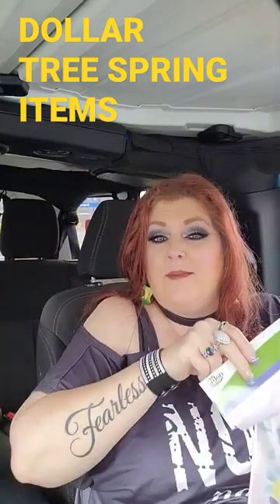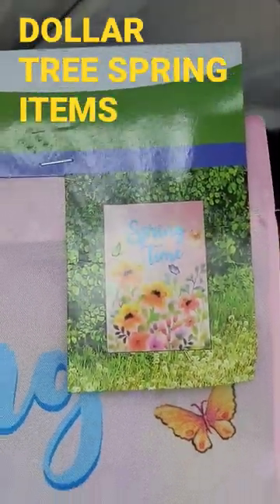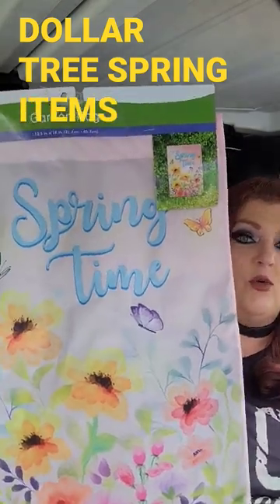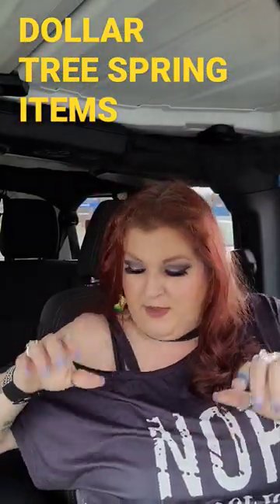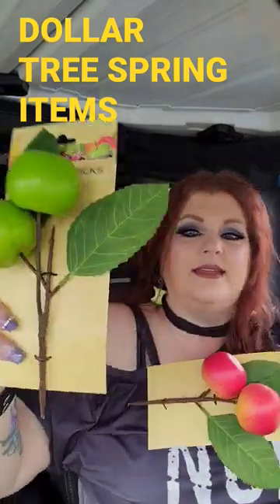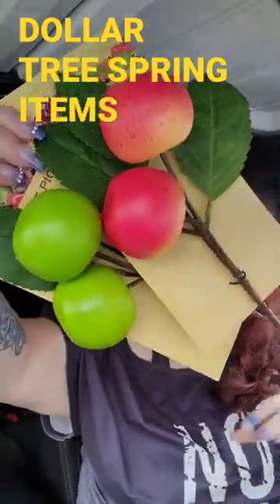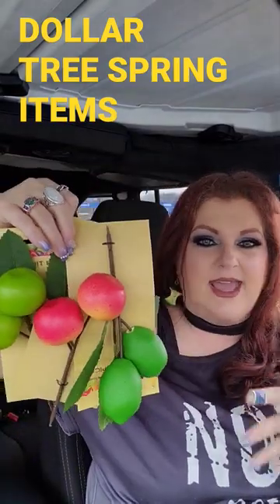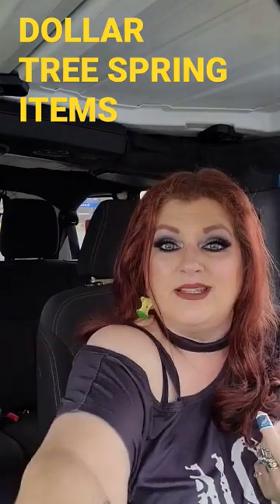DOLLAR TREE SPRING ITEMS